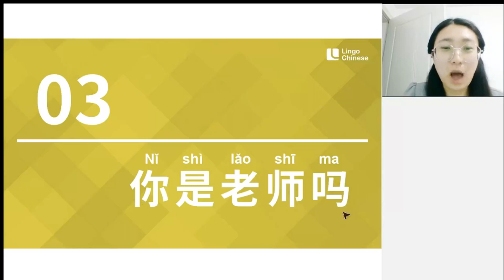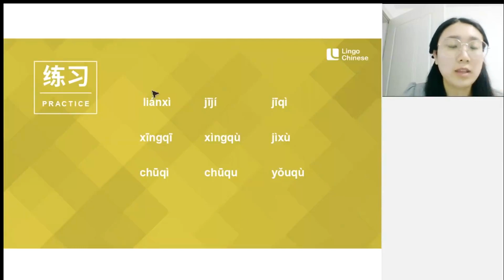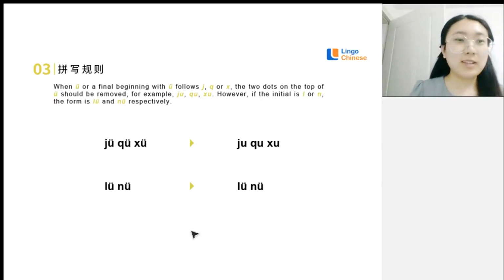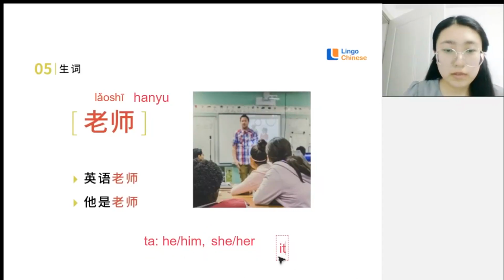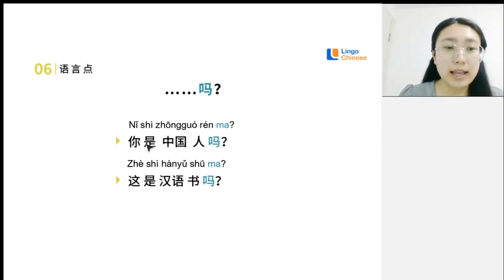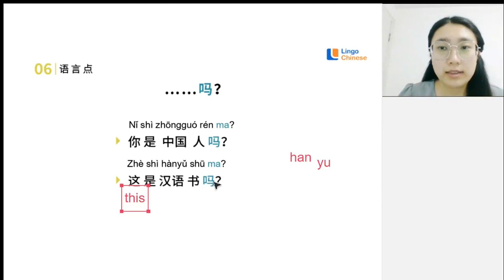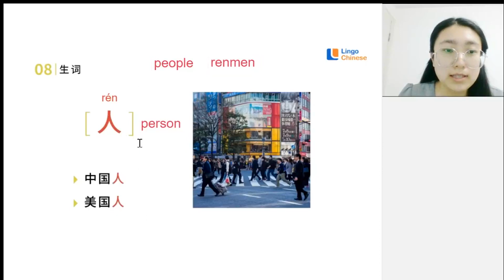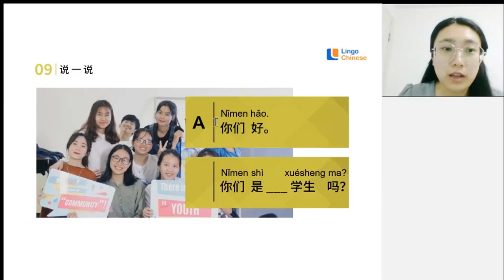HSK1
HSK 1
You will learn——
initials: j q x
finals: i u ü
rules of pinyin
how to use the verb "是”
how to use the question particle"吗"
——你是老师吗？
——我不是老师，我是学生。
——你是中国人吗？
——我不是中国人，我是美国人。
Sep.25th 10:00-11:00 (GMT+8)
【中国的酒文化】
[Chinese wine culture]
中国人喝什么酒？🍺🍷
What wine do Chinese drink?
喝酒时吃什么菜？🥜🥢
What kind of dishes do they eat when drinking?
唐朝诗人李白也喜欢喝酒！👀
Tang Dynasty poet Li Bai also likes to drink!
有哪些酒桌礼仪是你必须要知道的？
What are the wine table etiquette you must know?
我们的中文老师为你揭秘！👨‍🏫👩‍🏫
Our Chinese teacher will reveal the secret for you!
Facebook：Learn Chinese - LingoChinese.com